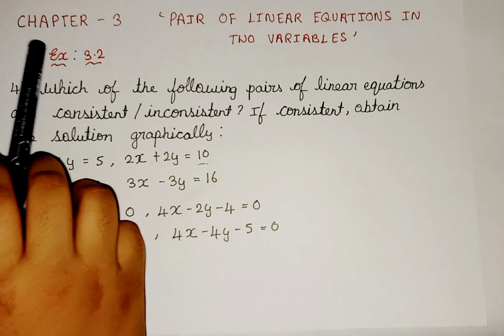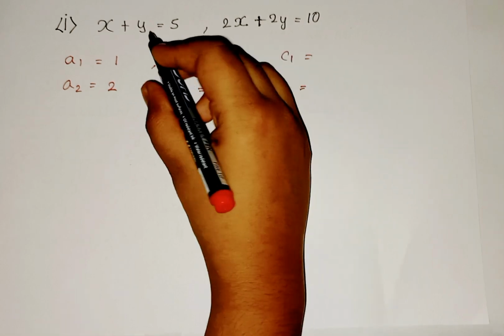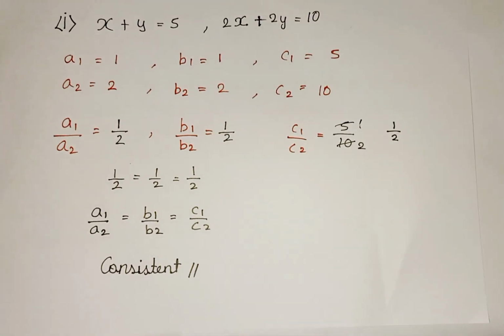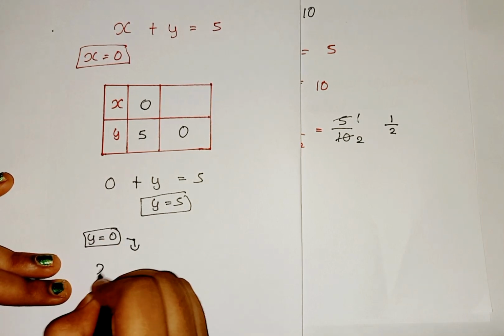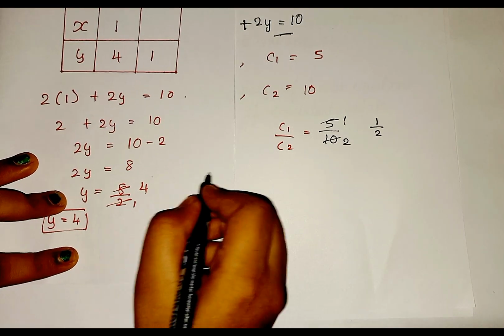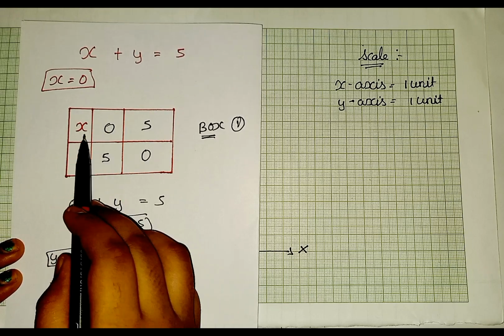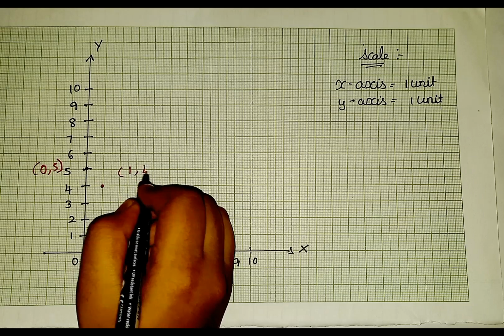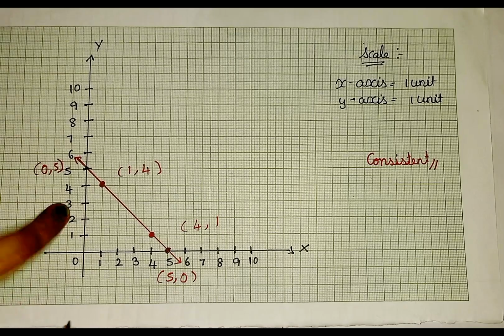Ex 3.2 q4 (i) Chapter 3 Pair of linear Equations in two Variable class 10 math NCERT Syllabus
This video is about Pair of linear equations in two variables. In this video we solved Exercise 3.2 q4 (i)and we also learned about the basic things about Pair of linear equations in two variables.This is really  easy to solve if you guys know the basic things of this particular chapter Pair of linear equations in two variables. Pair of linear equations in two variables fully based on the  formulas .We have to use our thinking and solve the questions based on Pair of linear equations in two variables.

Try to understand the basics of Pair of linear equations in two variables so that you guys can solve any questions based on this Pair of linear equations in two variables.  If you understand properly it will be easy to solve questions based on Pair of linear equations in two variables. .